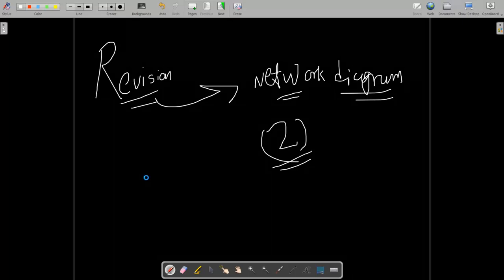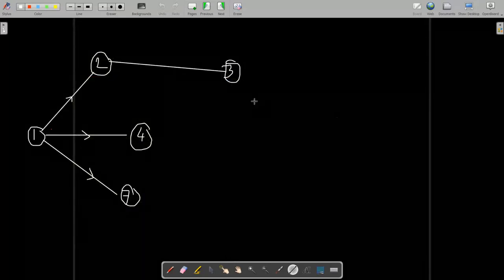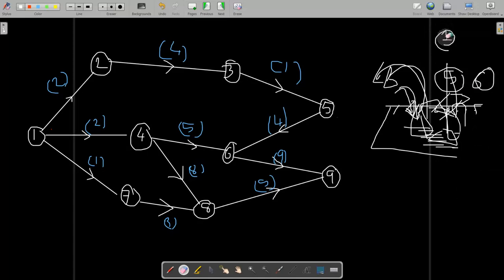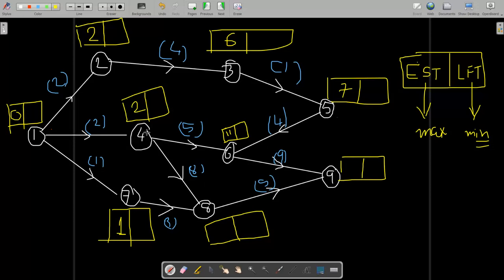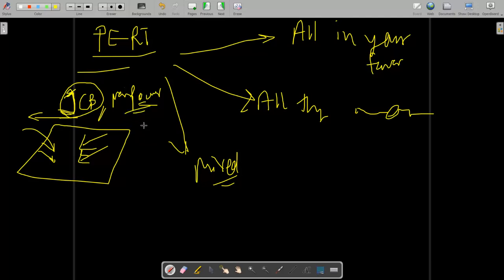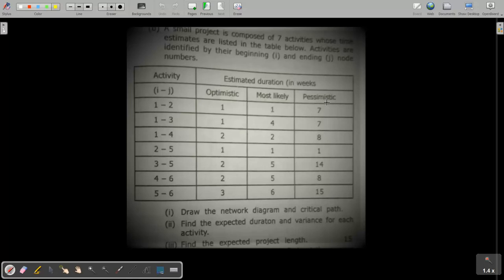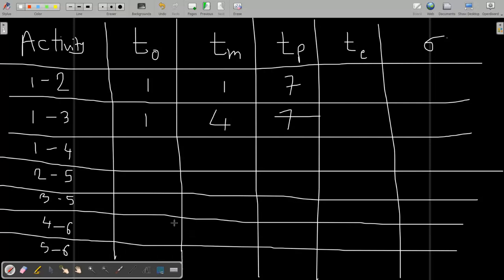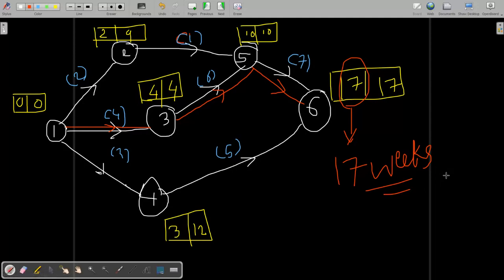REVISION QUESTIONS OF NETWORK DIAGRAM